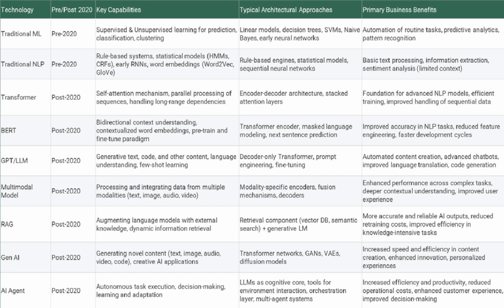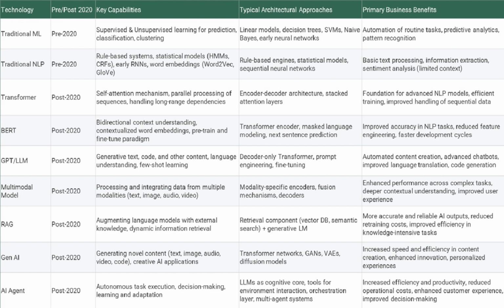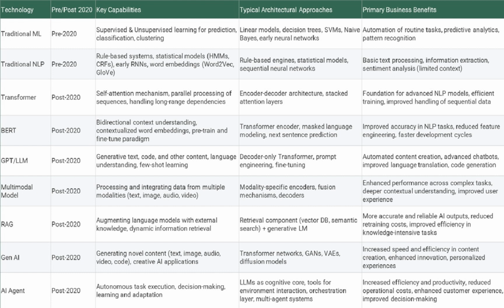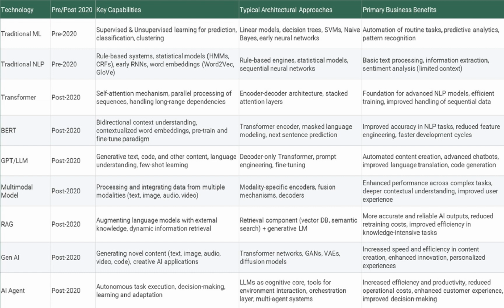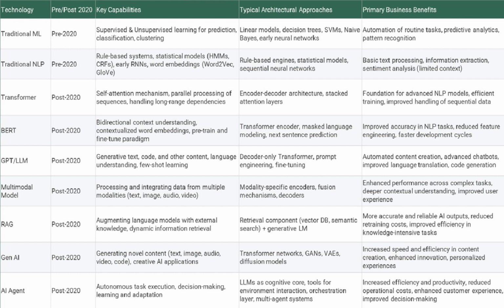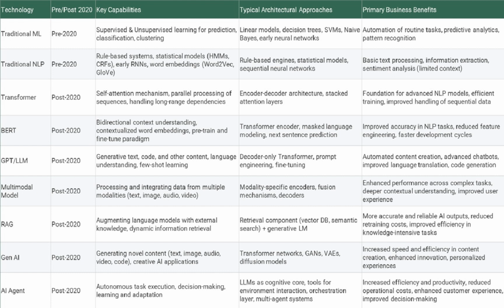The Paradigm Shift in AI and IT Since 2020 and Its Business Implications | SGU Master of IT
This comprehensive report outlines the significant advancements in Artificial Intelligence and Information Technology since 2020, contrasting them with the pre-2020 landscape. It highlights the paradigm shift initiated by Transformer networks, leading to sophisticated Large Language Models like BERT and GPT, which have revolutionized natural language processing. The text further explores the emergence of multimodal models integrating various data types, Retrieval-Augmented Generation for enhanced knowledge integration, and the rise of autonomous AI Agents. Finally, the document analyzes the new business applications, architectural changes, and resulting benefits stemming from this technological evolution across different industries.